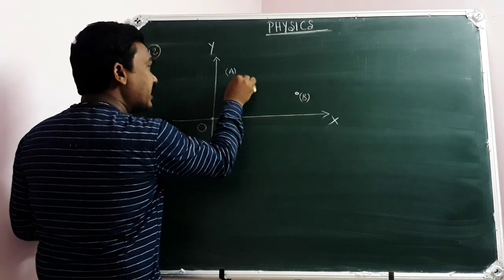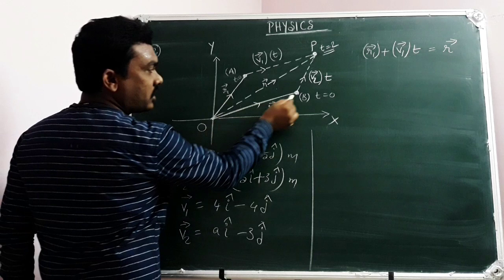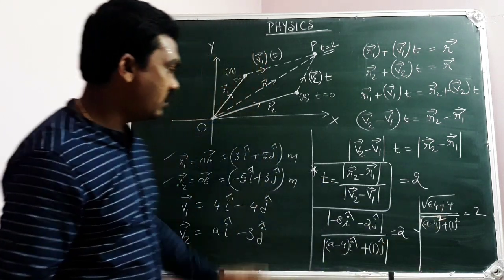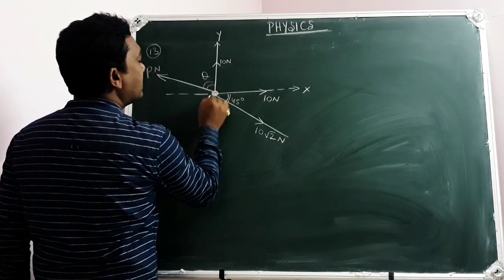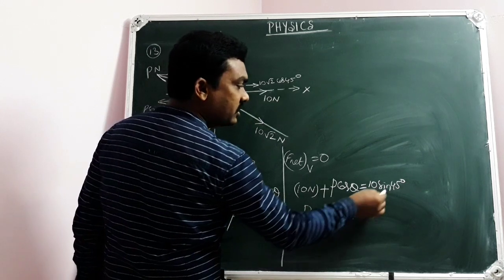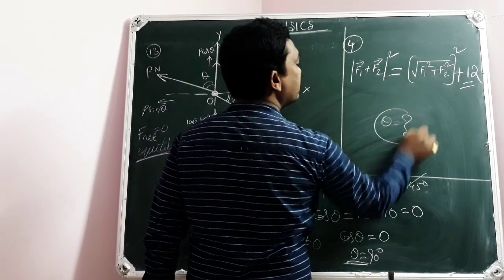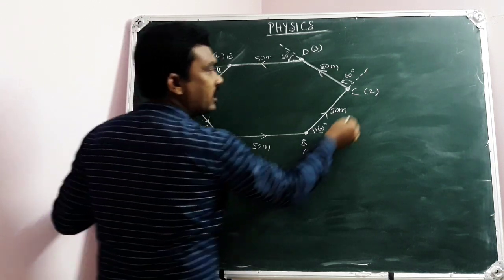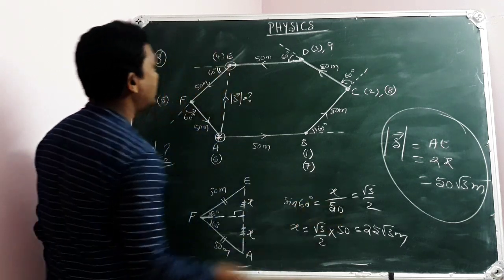8th L F @ NUMERICALS IN VECTORS- part 3